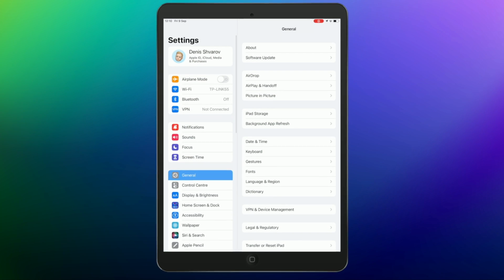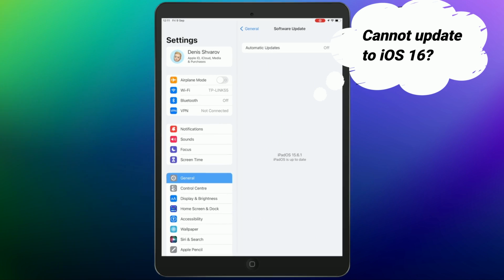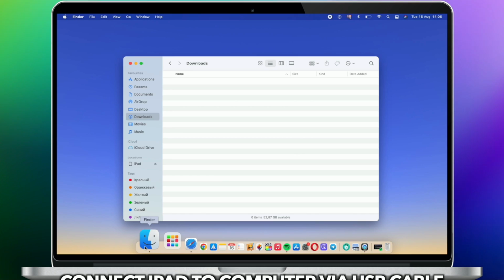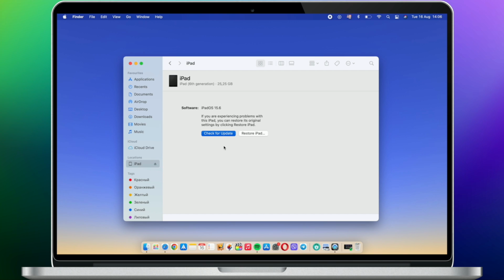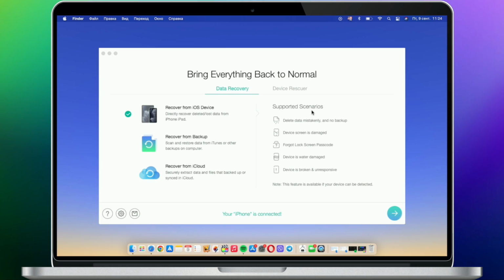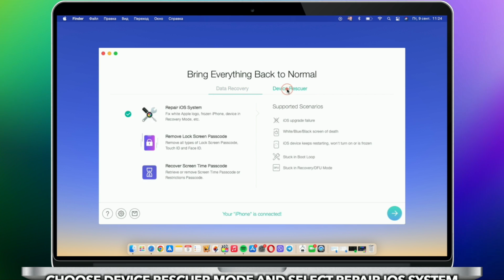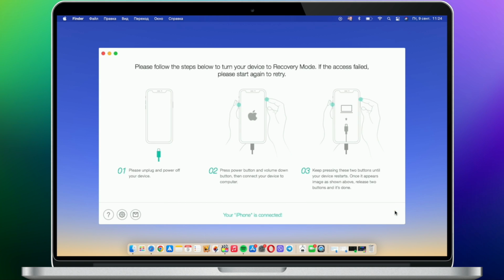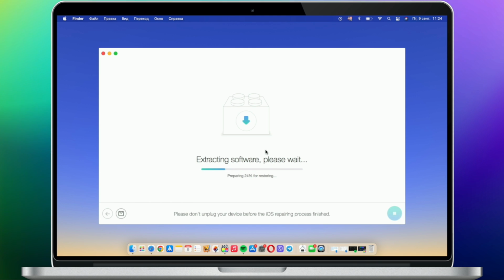[2 Ways] How to Fix iPad Won't Update to iOS 16 | 100% Worked!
iPad won't update to iOS 16? iOS 16 profile not showing? Keep watching to get 2 tips!

iOS 16 is now available on your iOS devices. But some users cannot update iPad to iOS 16 due to some reason like iOS 16 profile not showing up, network error, etc. But no worries, there are some ways you can try, please keep watching!
00:00 Intro
00:20 Tip 1. Fix iPad won't update to iOS 16 using iTunes
00:42 Tip 2. Fix iPad won't update to iOS 16 without iTunes